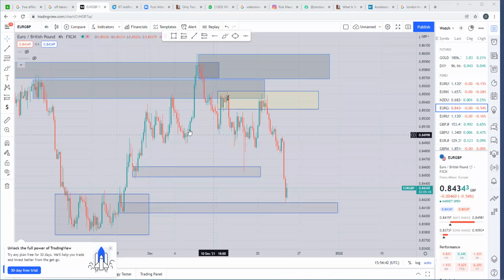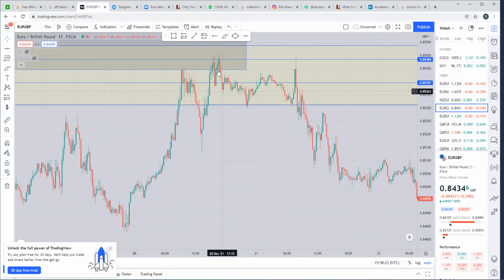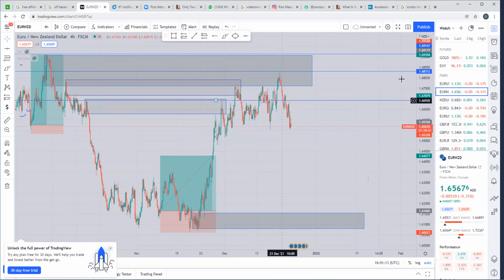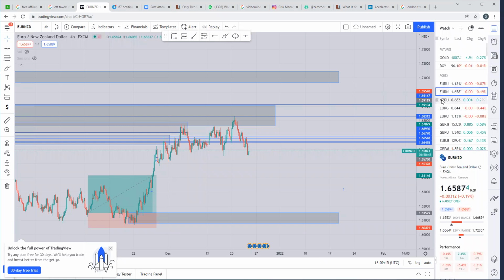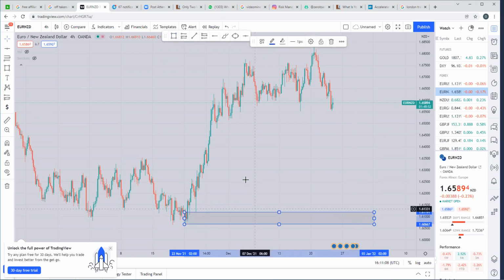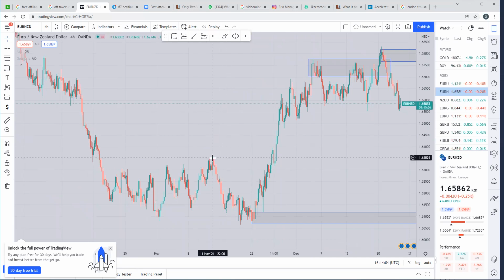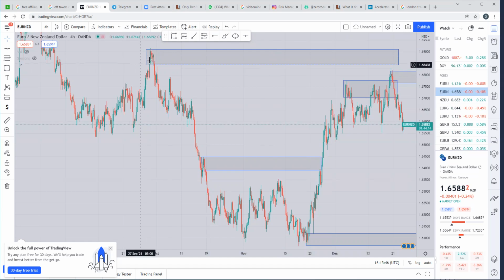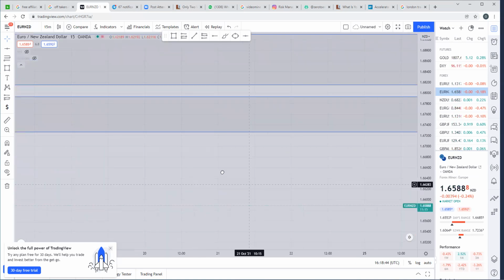Zone 2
Welcome back to Go-Digits! In Zones 2, we build on the foundational knowledge of zones and dive deeper into advanced strategies. Learn how to refine your zone analysis, recognize high-probability setups, and use these key levels to make more accurate trading decisions. This video is perfect for traders looking to gain a sharper edge in the market.